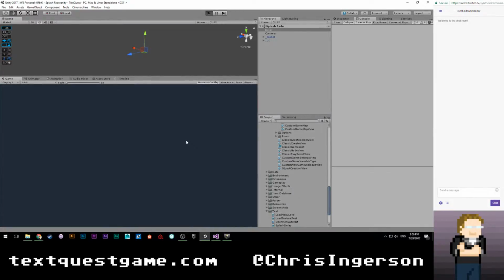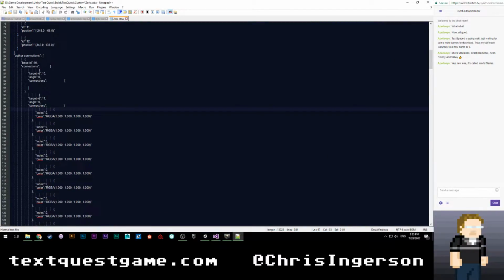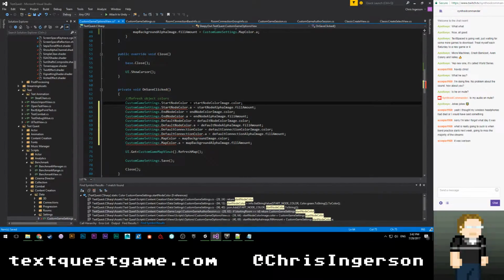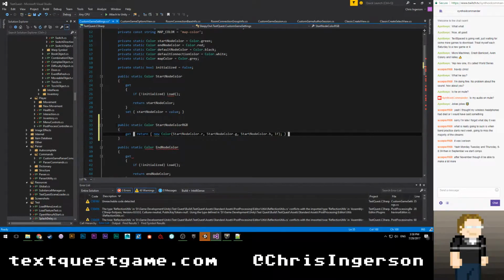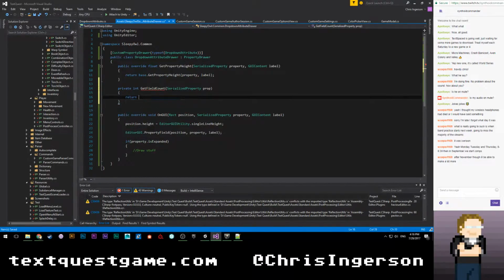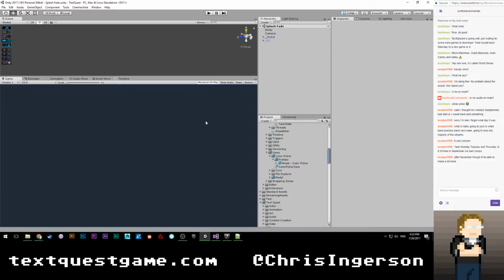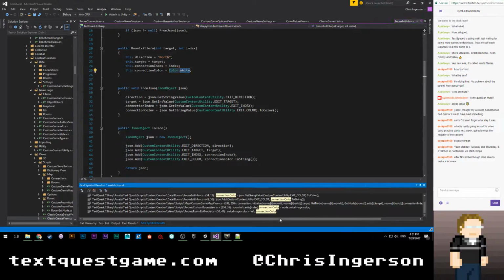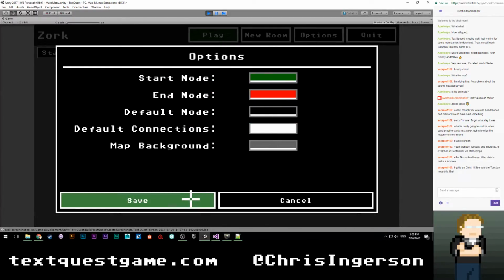Text Quest Devstream - 07/29/2017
Finished setting up color options for custom game maps. Also fixed some duplicate save issues.